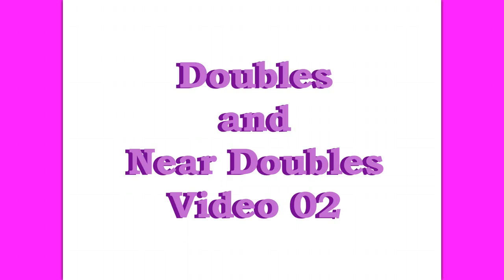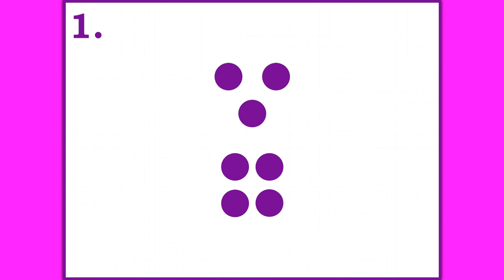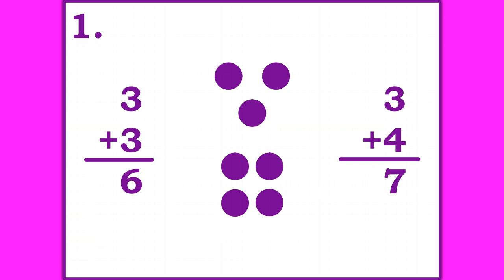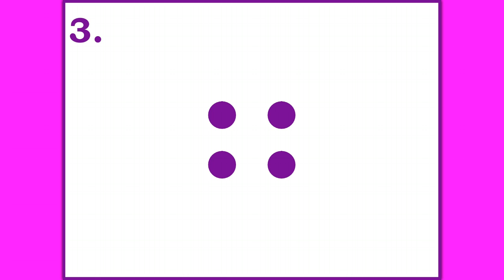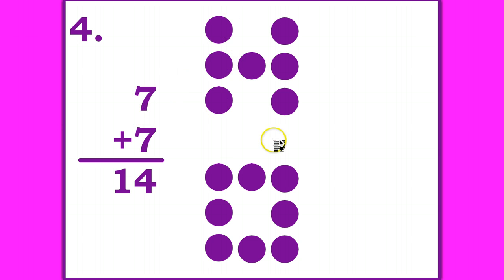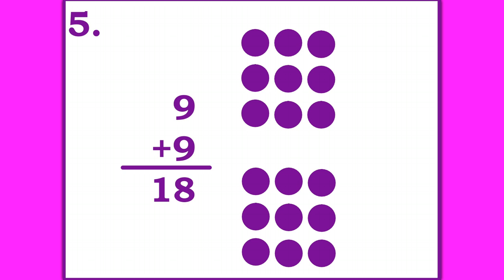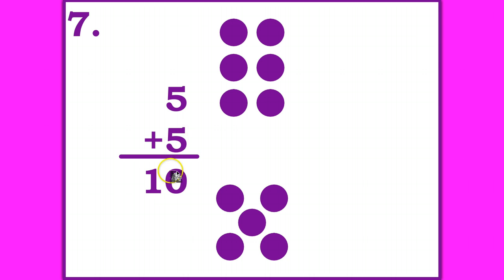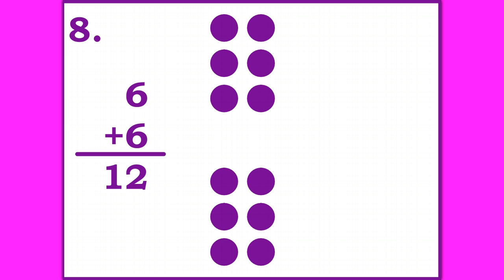Doubles and NEar doubls Video 02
Students solve the near doubles using the doubles to check answers.